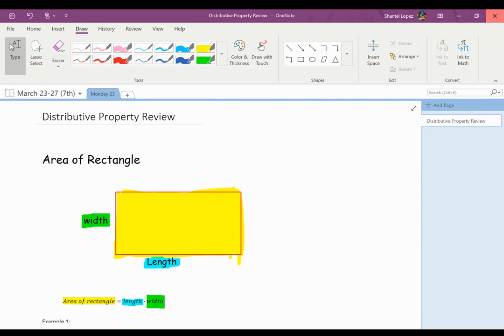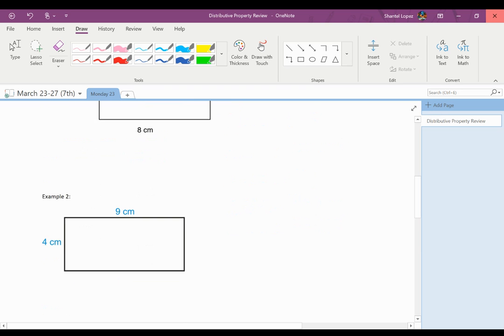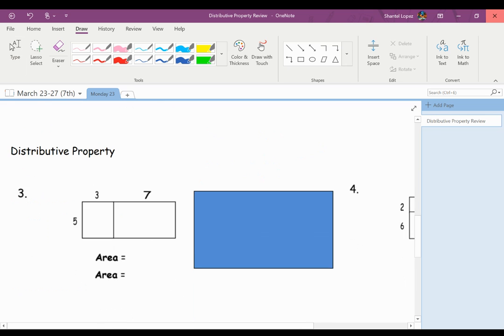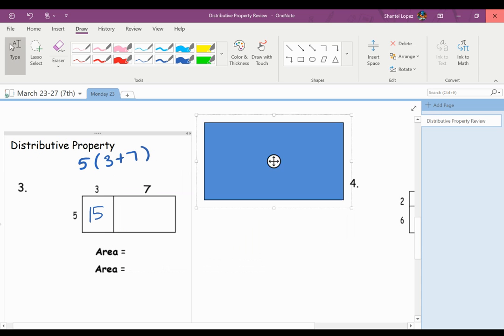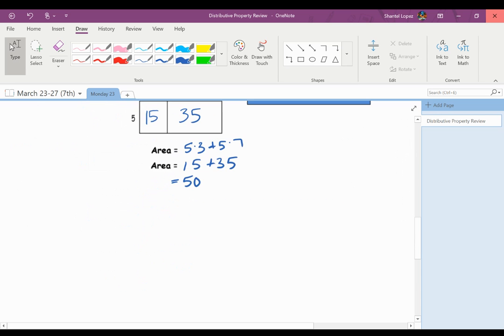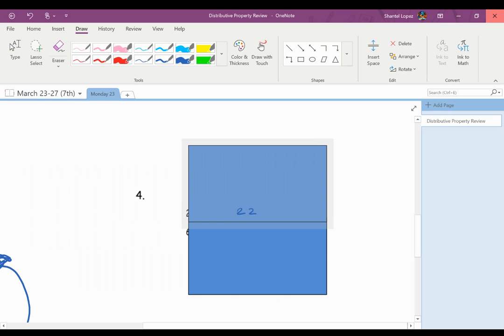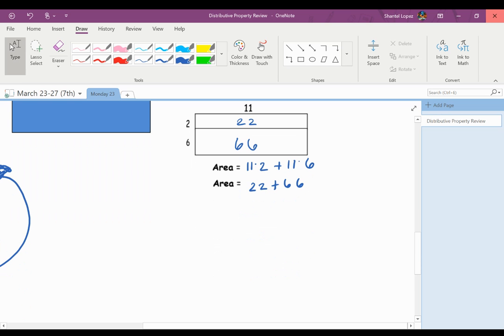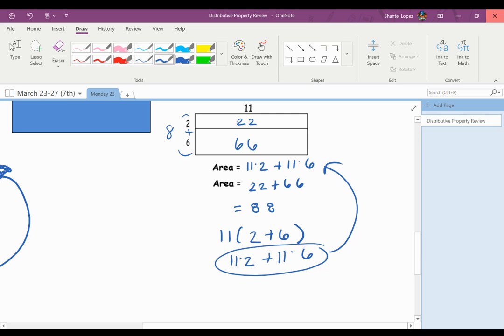Area Model and the Distributive Property (Part 1)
1) Review Area of a Rectangle
2) Review Area Models (only numbers)